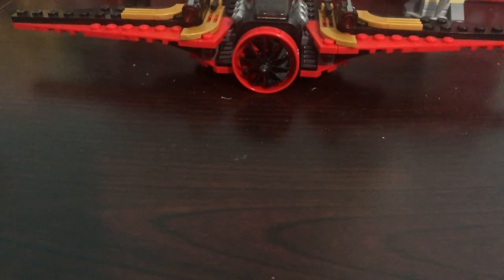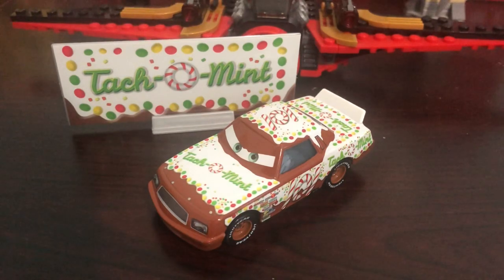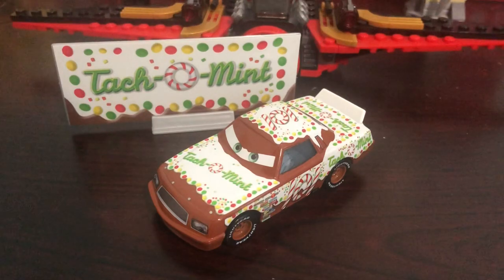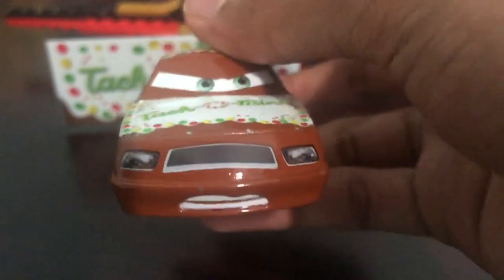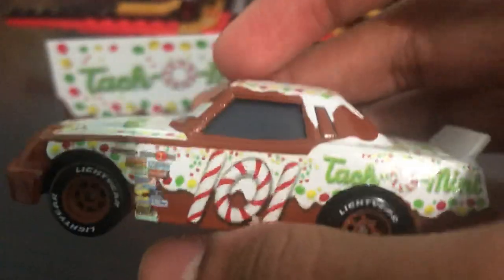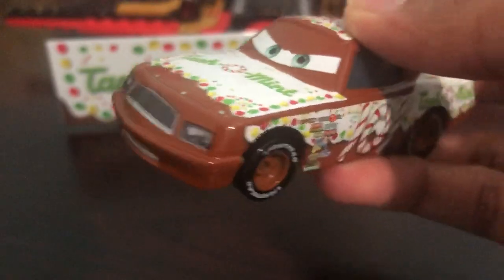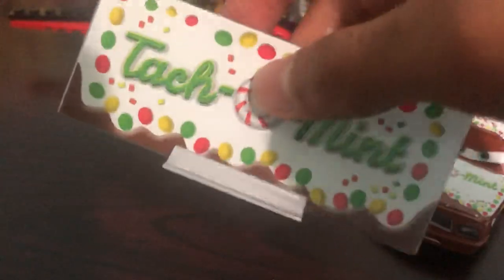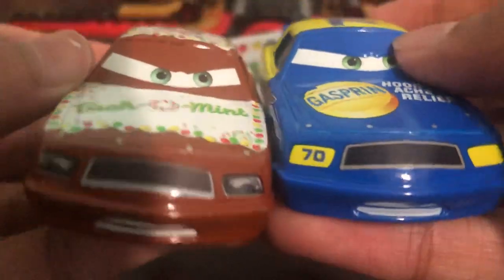Mattel Disney Cars Greg Candyman (Tach-O-Mint # 101) Piston Cup Racer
In this video I’m gonna be reviewing the most popular racer from Cars 1: Greg Candyman! From his awesome design to his amazing collected card, he is really cool! But he does he stand out compared to the other Cars 1 Racers? Find out in this review!